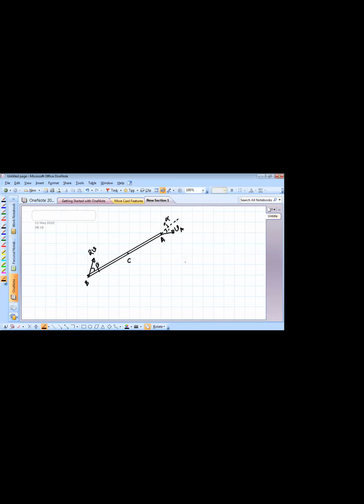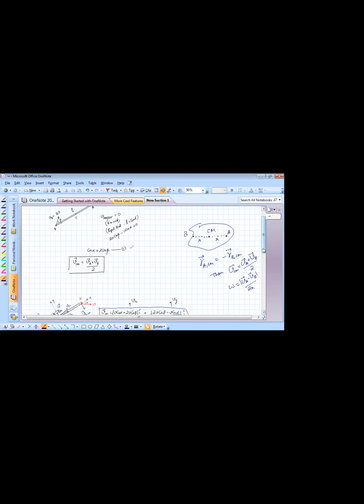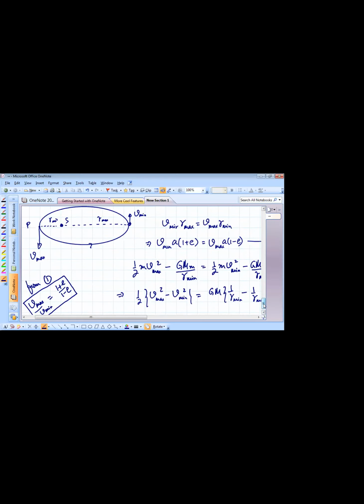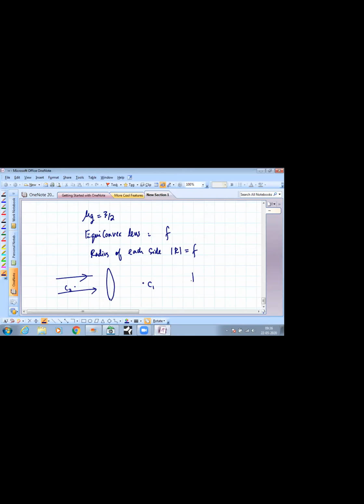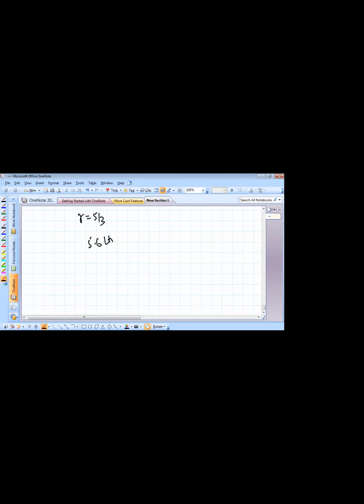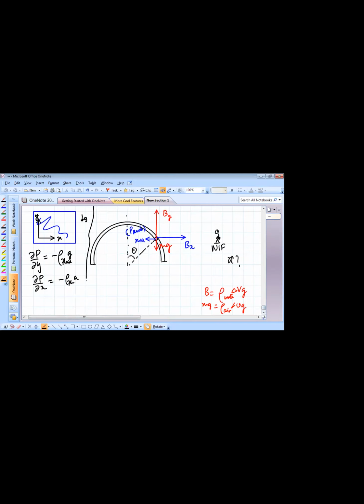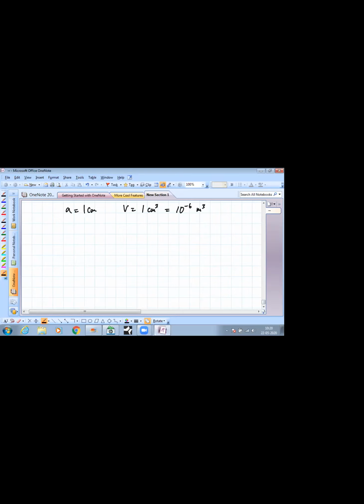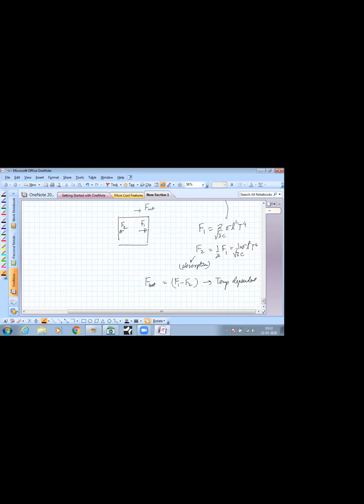IIT Leaders,Physics Doubts session,Practise problem,12th pass,Date-22-05-2020,By-Shome Bhattacharya